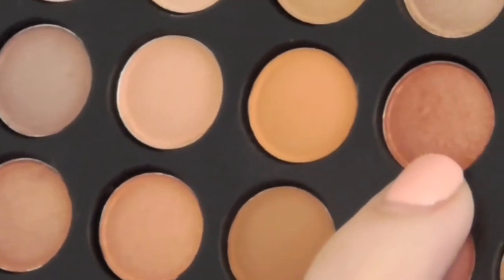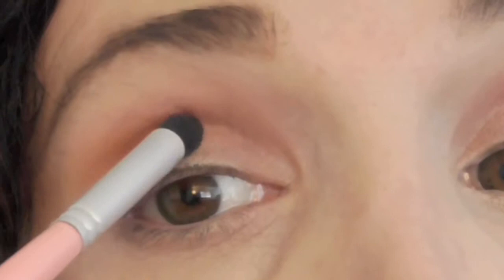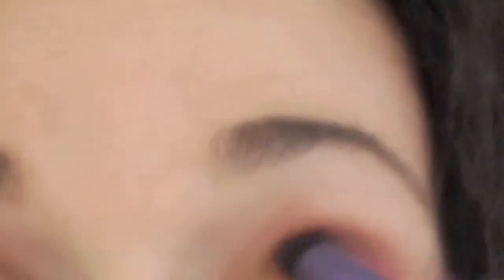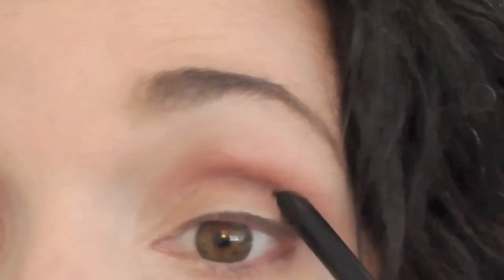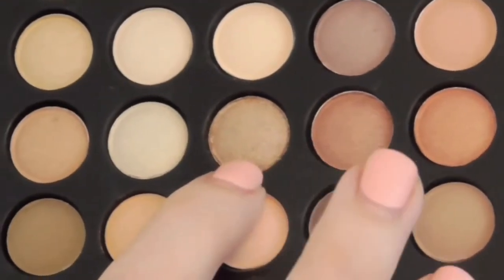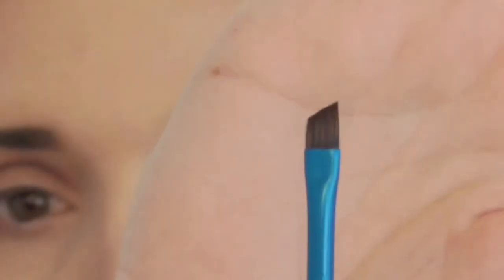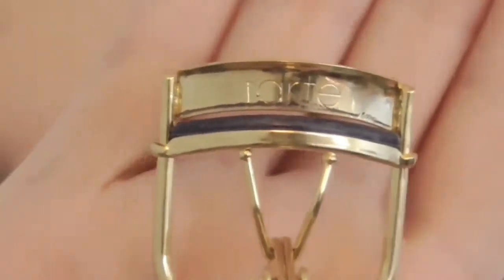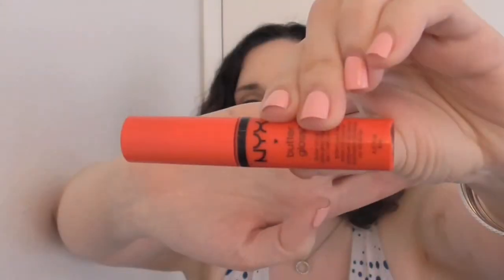FALL Makeup: DAY & NIGHT Collab with 123Charlyn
This beautiful Fall/Autumn daytime makeup is easy and can even be worn year round. After you have watched this video pop over to Char's channel,123Charyln, and she is going to show you how to accomplish a fabulous evening look using the same 88 Warm Palette.

Sorry about some of the odd shots, but it was a first attempt so it can only get better!

ADDITIONAL PRODUCT INFO & LINKS:
Mac Pro Longwear Paint Pot: Color Painterly

Maybelline Color Tattoo in the color 25 "Bad to the Bronze" -

New Videos Uploaded TWICE A WEEK!
Thanks for stopping by my crazy little ShoshieLand!